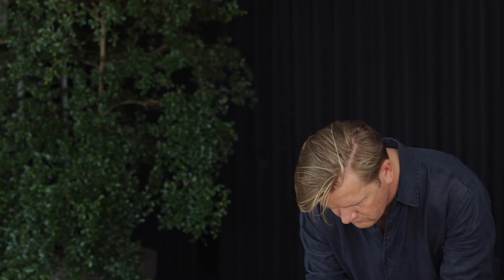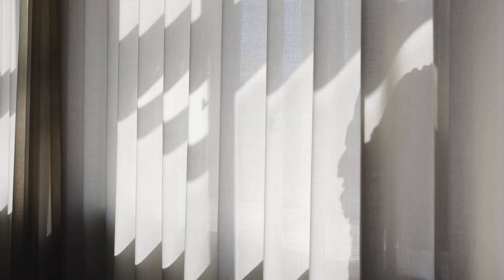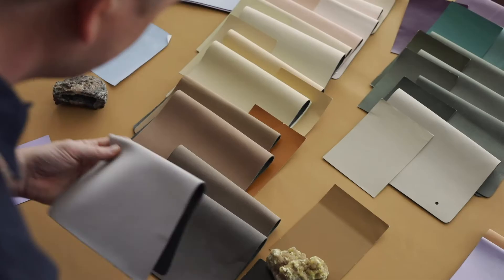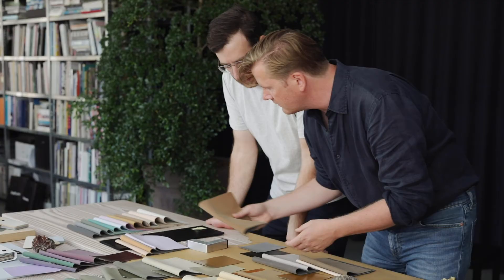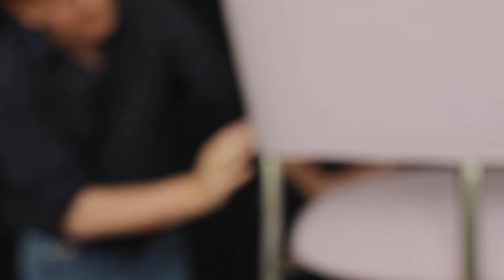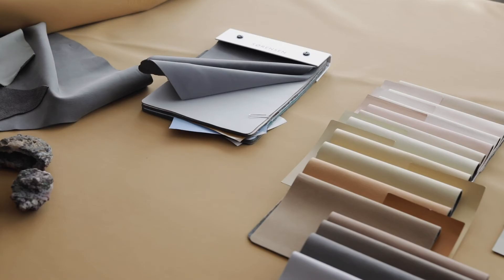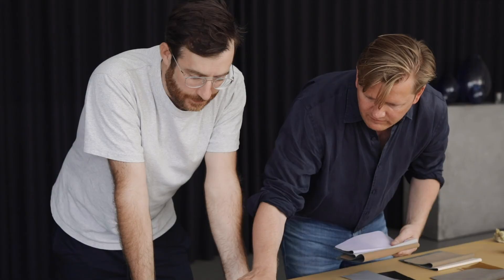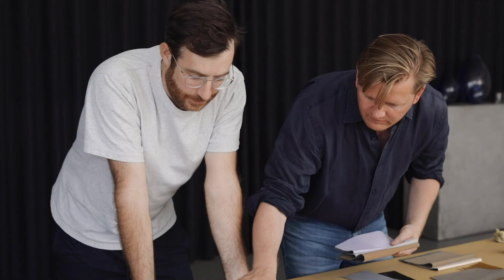Sørensen Leather / David Thulstrup / co-creator of our FLUX® collection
David Thulstrup delves into details about the numerous shades considered before curating the colour palette for FLUX®. A protected leather that resembles nubuck with a matt look akin to neoprene. See FLUX® co-created with David Video by Monica Steffensen.